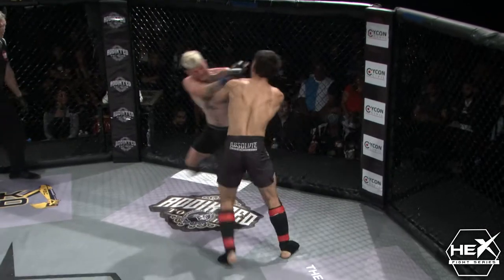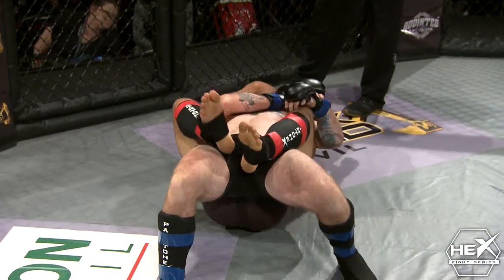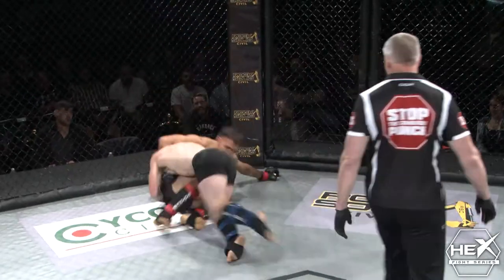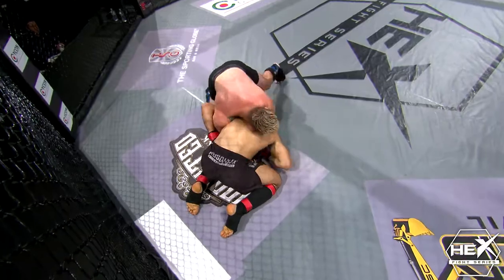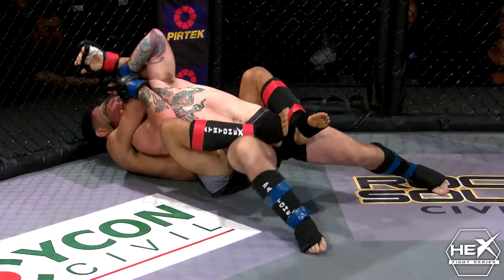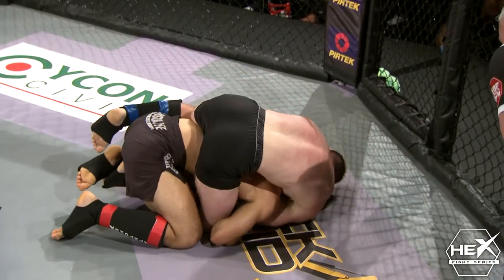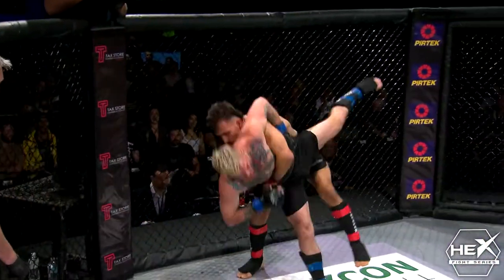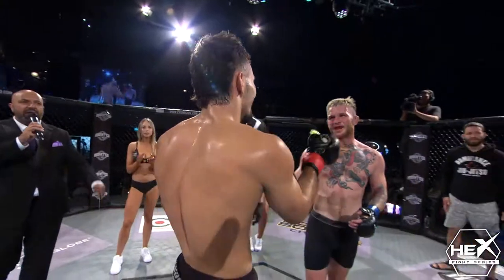Hex 22 Highlights | Joshua O’Donnell v Diellon Lihari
A strong 3 rounds, showcasing some quality grappling from both fighters. This one went to the judges however, naming The Albanian Weapon Lihari your winner via unanimous decision.